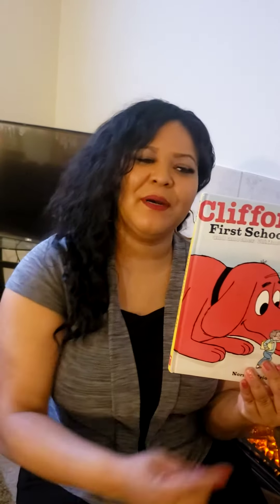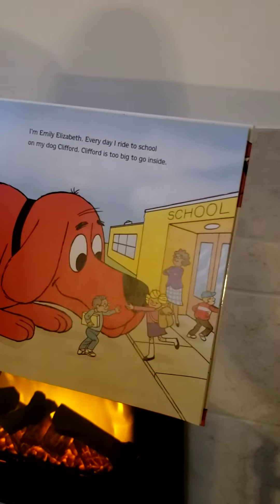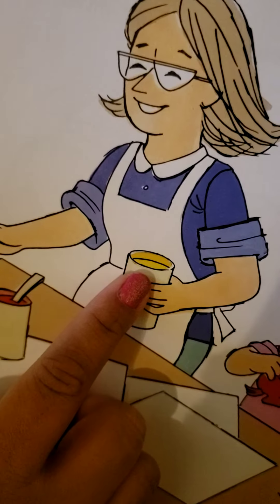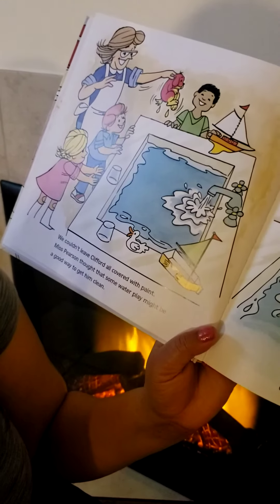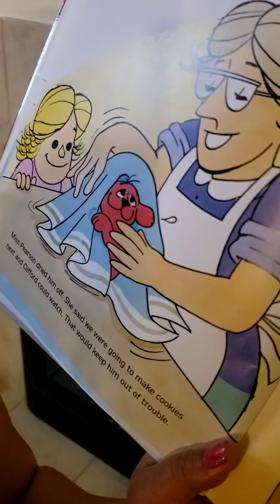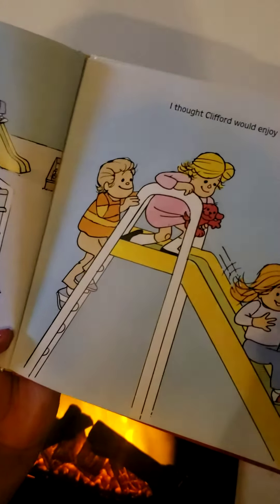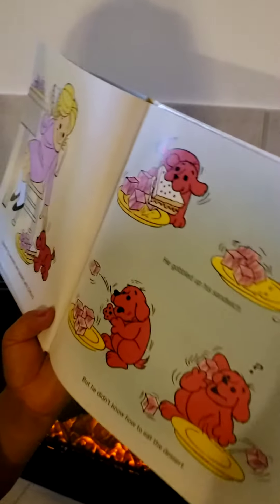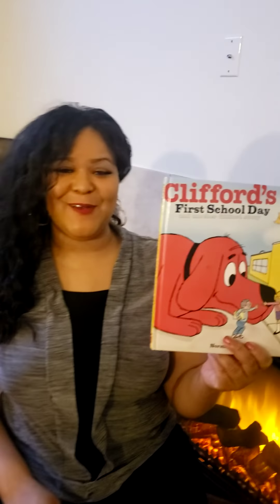Clifford's First School Day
Reading a Book